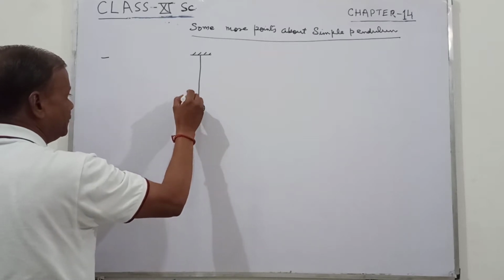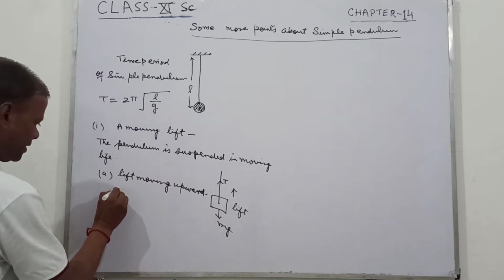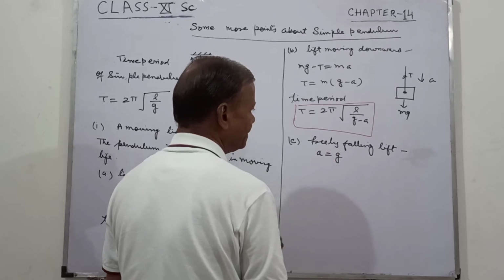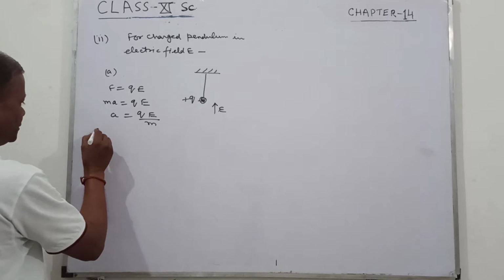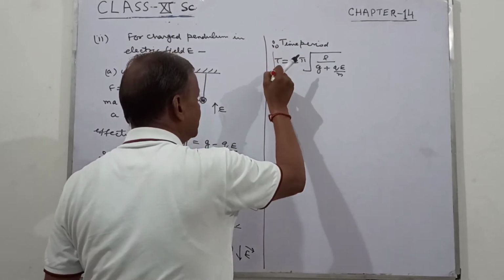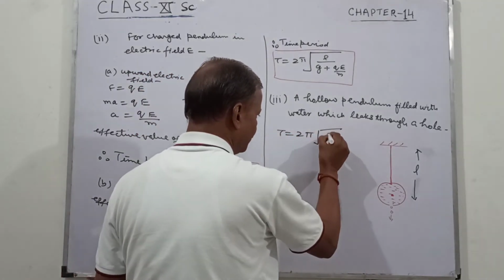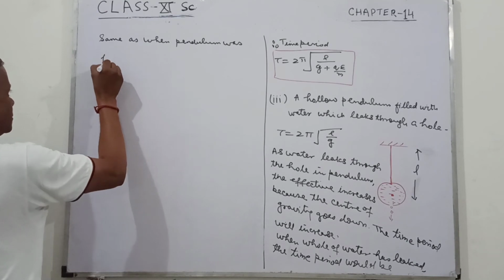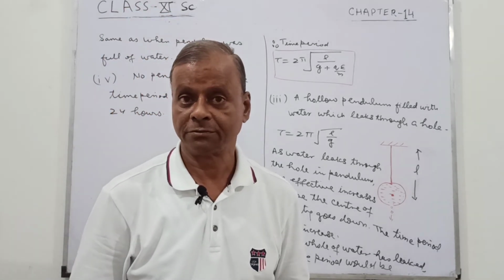Some points about Simple pendulum